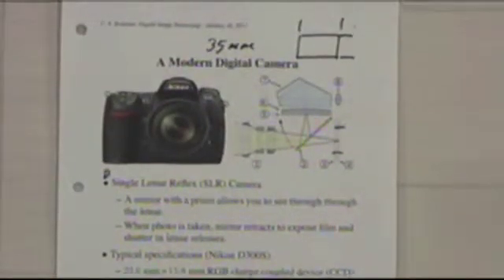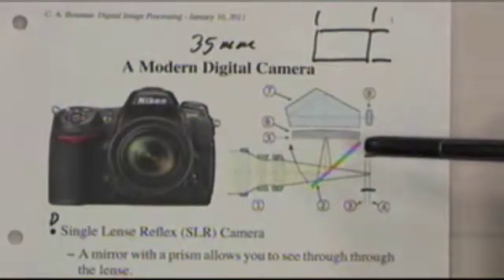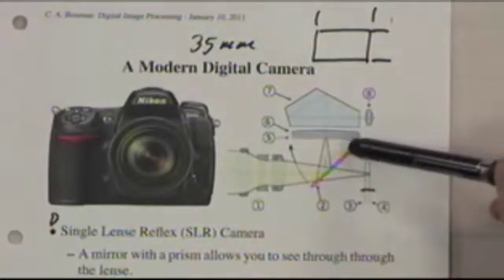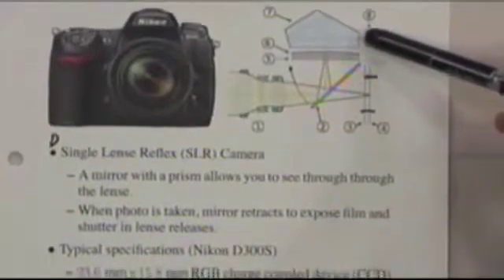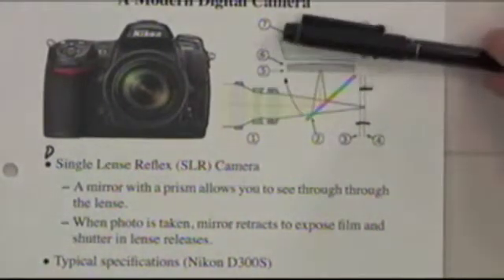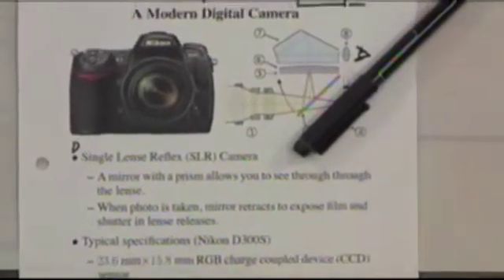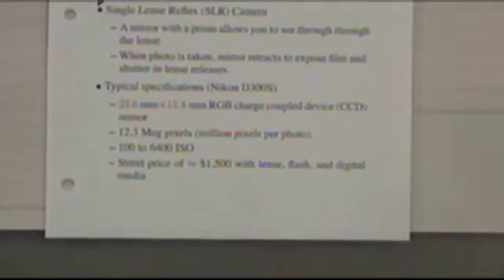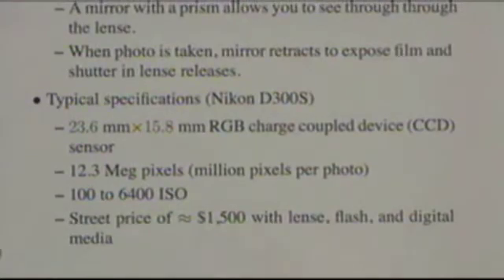Intro to Optical Imaging Systems - Digital Image Processing I by C. A. Bouman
This video is part of a sLecture made by Purdue student Maliha Hossain. It is an excerpt of lecture 4 of Professor Bouman's lecture series on digital image processing (ECE637) at Purdue University. It provides an overview of how SLR and DSLR cameras function. The notes that accompany this video can be found in the following link: